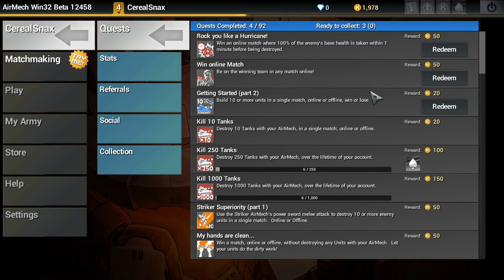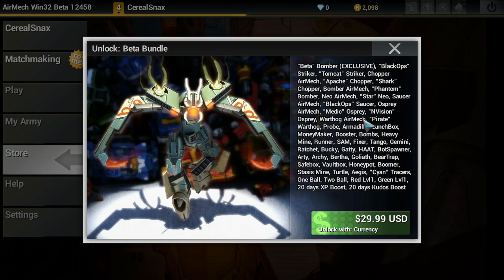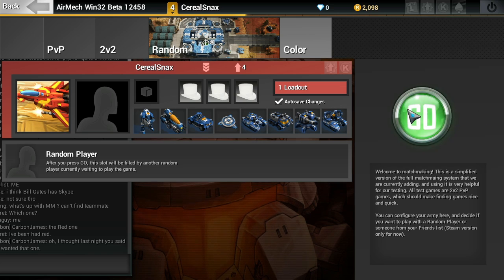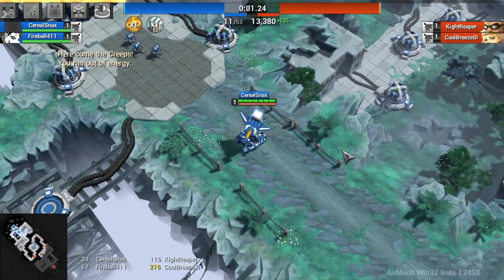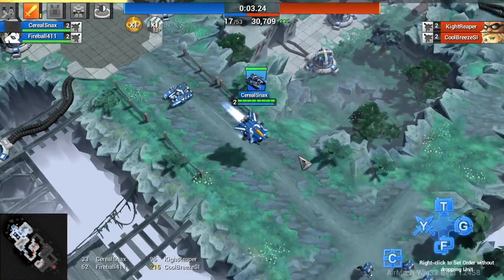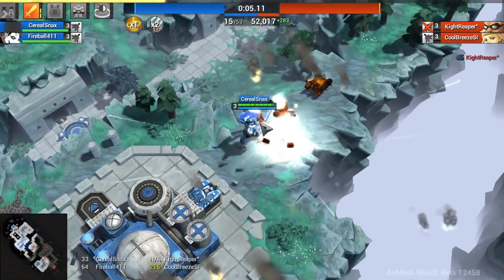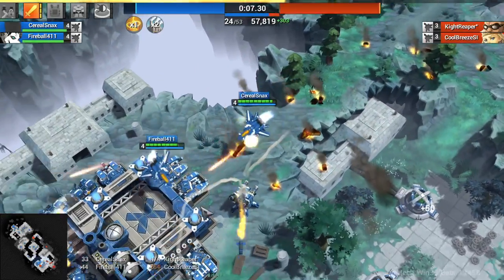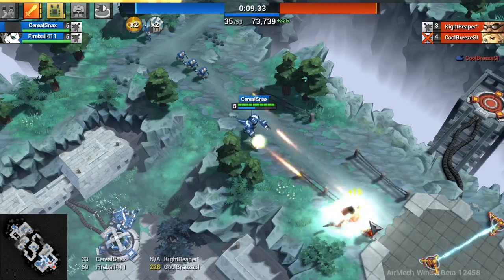Airmech: First Impressions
Join CerealSnax as he takes a look at the upcoming free to play Airmech game and all it has to offer.

LIKES/ FAVORITES/ SUBSCRIBES are always appreciated!

He covers:
- Gameplay
- Mechanics
- Free to play Store

The outro music in this video was created is "Sunrise" and the link is located